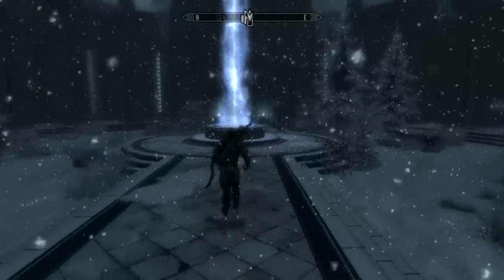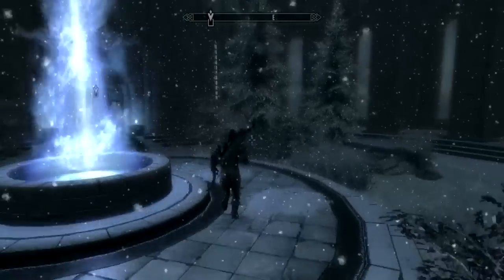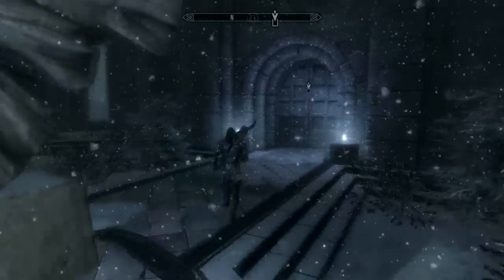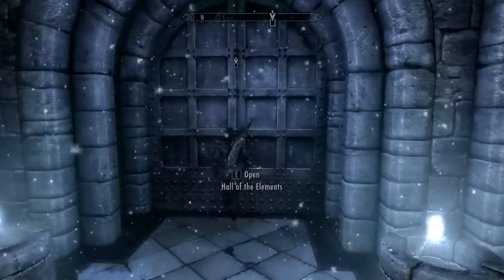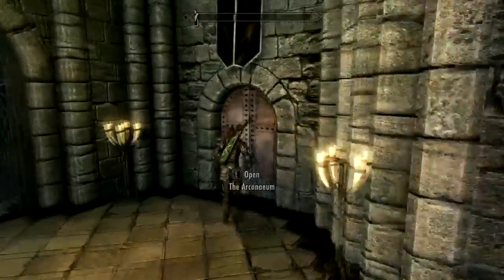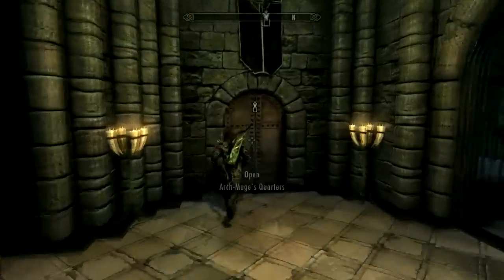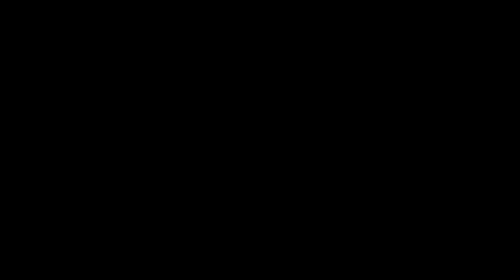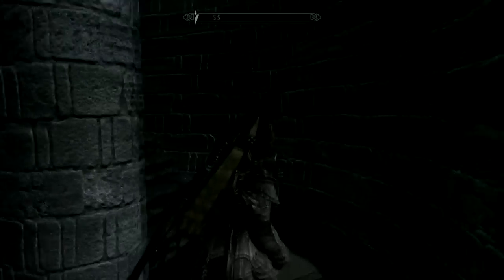The Elder Scrolls V: Skyrim - College of Winterhold Stone of Barenziah Location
There's a total of 24 unusual gems scattered around Skyrim. Need one more it could be this one.